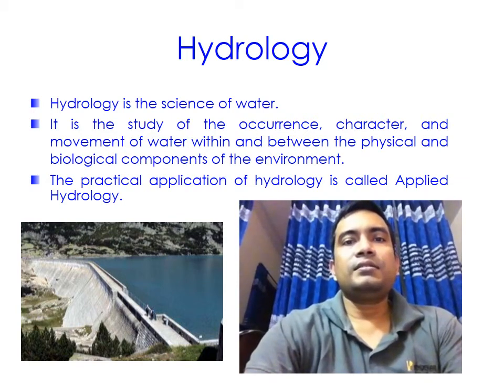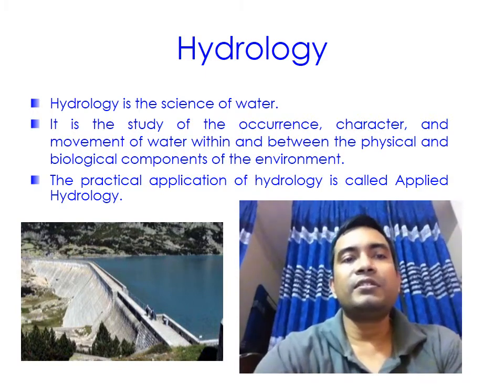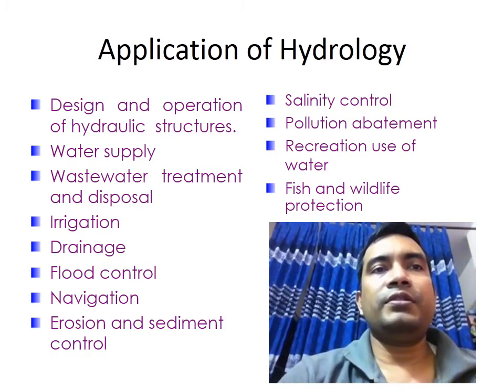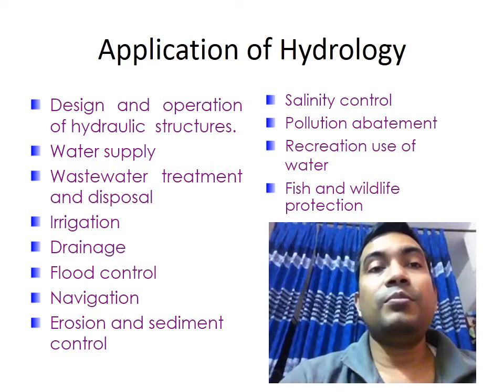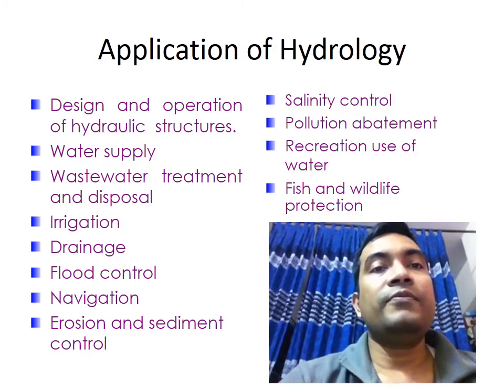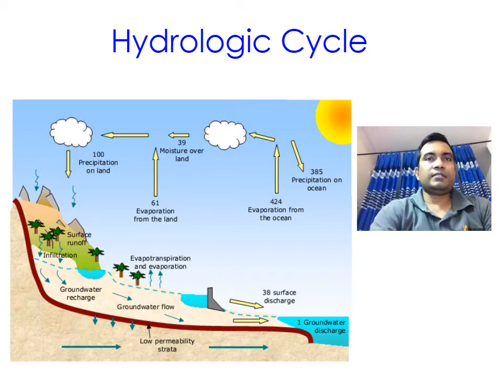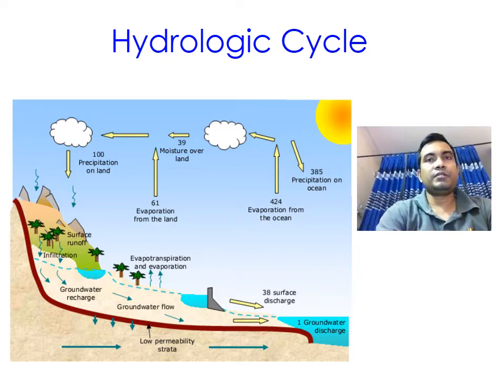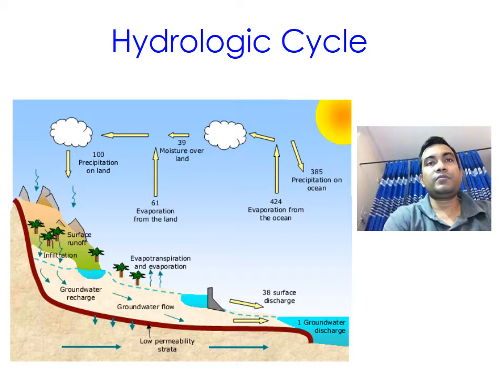Hydrology lecture 1